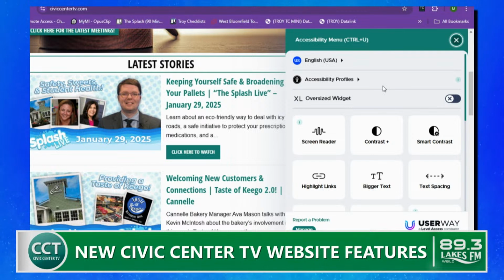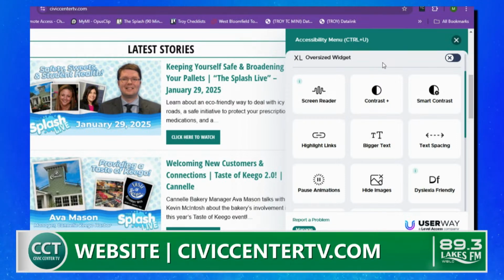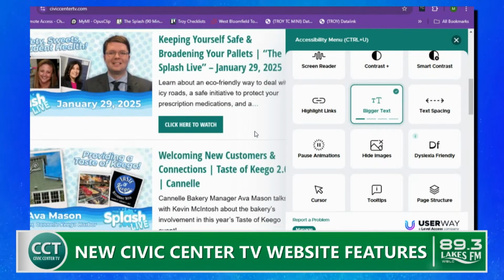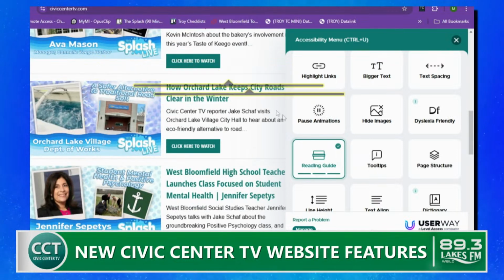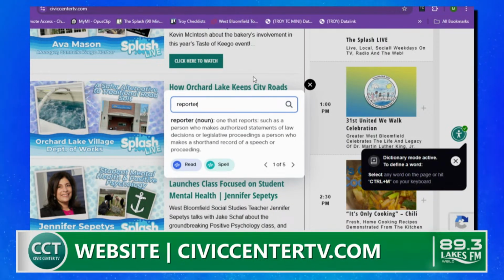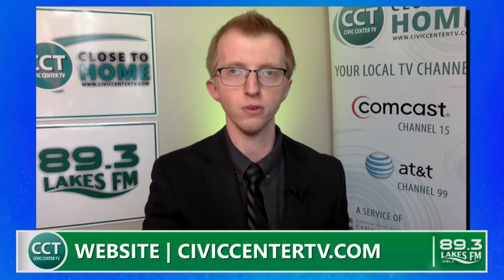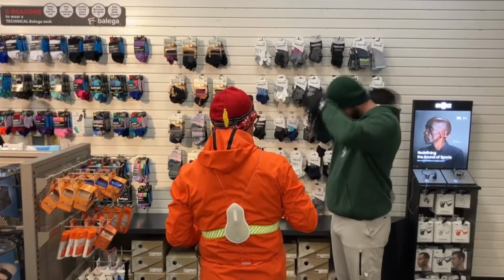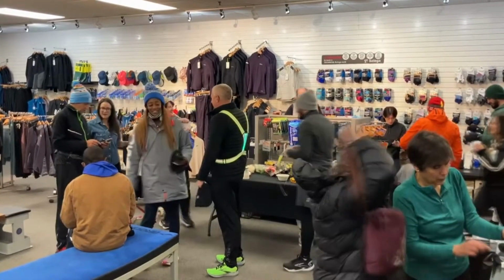The Splash Live - January 30, 2025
Learn more about the latest news, events and interesting people in the Greater West Bloomfield area on "The Splash Live!"